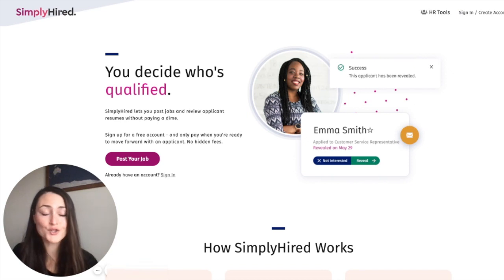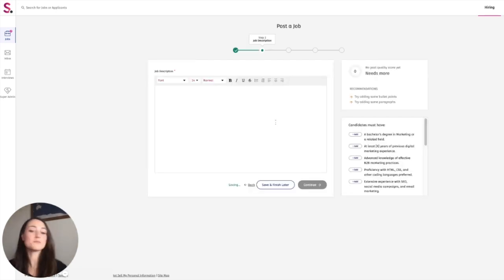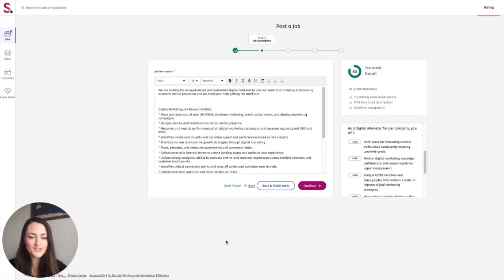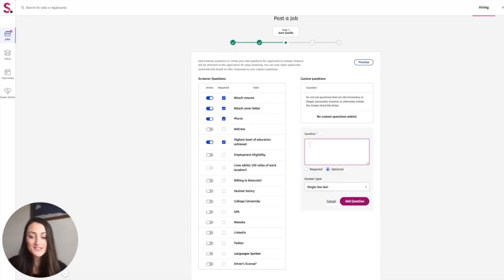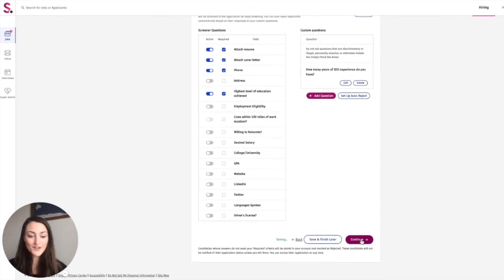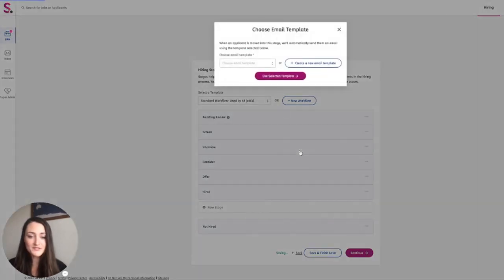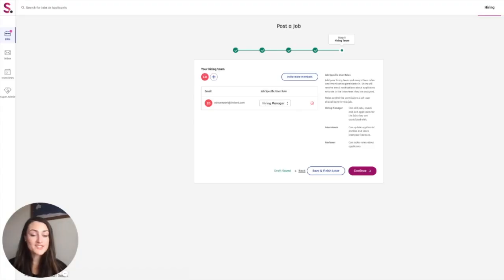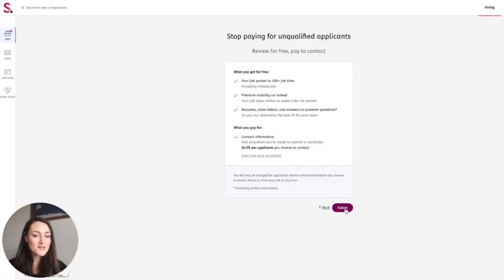How to Post a Job for Free?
5 Steps to posting a job for free on SimplyHired.com in minutes.
SimplyHired where you can post jobs for free and then collect candiate leads.
In this video, we guide you through the simple steps required to post a job and attract qualified candiate to your jobs using the SimplyHired platform.

1. Write your job description (title, type of job- remote, salary, etc.)                    0:05-0:30
2. Write a Job Description that attracts quality candidates                                  0:31-1:05
3. Create Screener Questions for your Job Post                                                     1:06-1:58
4. Set-Up Automated Workflows for your Job Post                                                1:59-2:42
5. Invite Team Members to collaborate and join your Hiring Team                      2:43-3:19